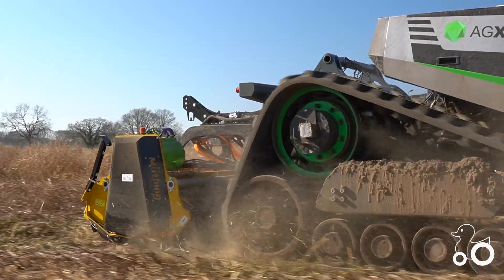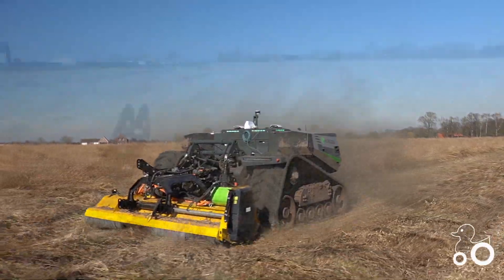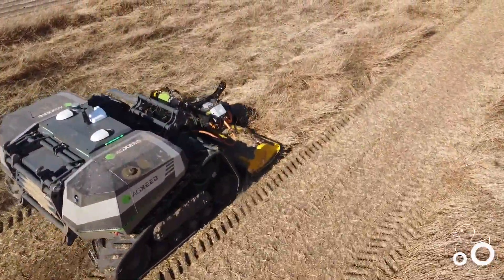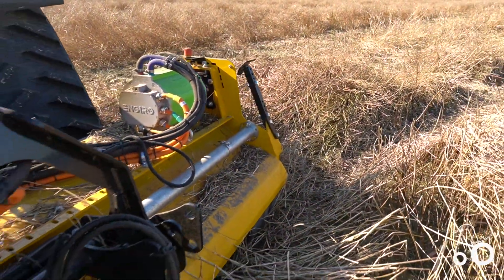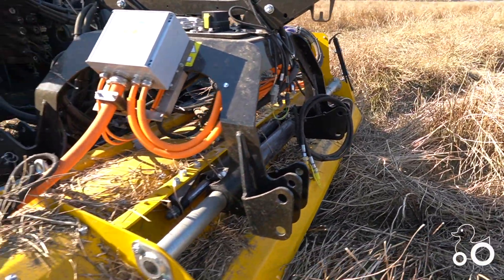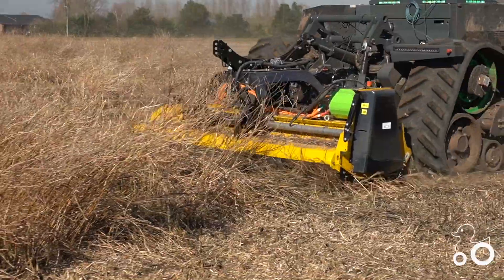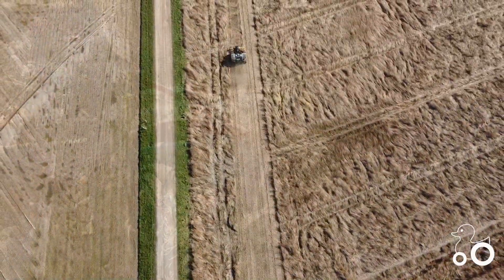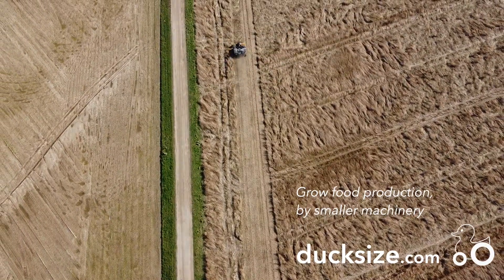AgXeed robot driving in reverse: Autonomous mulching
To get ready for the upcoming growing season, the AgXeed agriculture robot is mulching the tagetes with it's 𝙚𝙡𝙚𝙘𝙩𝙧𝙞𝙘𝙖𝙡 𝙥𝙤𝙬𝙚𝙧𝙚𝙙 Müthing mulcher.

Since a robot has no driver seat or cabin, AgXeed enabled with a click-of-a-mouse to change the driving direction of the work to reverse.

In this movie:
0:00 Intro to AgXeed mulching tagetes
0:14 Normal operations vs reverse operations
0:29 Three-point-hitch attachment
0:38 Electrical powered mulcher from Müthing
1:06 Robot steering 'without driver'

A big thanks to Philipp from AgXeed for enabling this moment and explaining how to get started with this machine. And beyond, all of AgXeed to experience this great enthusiasm to get the job done, for farming.